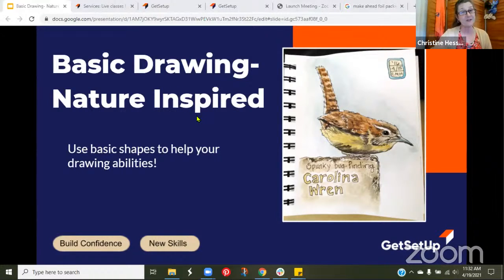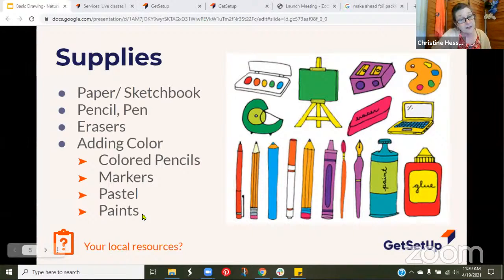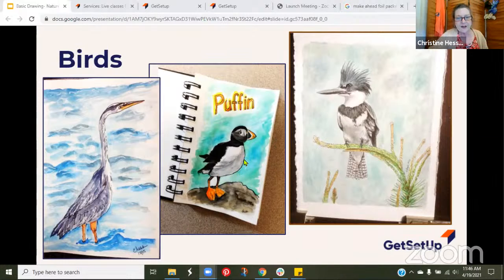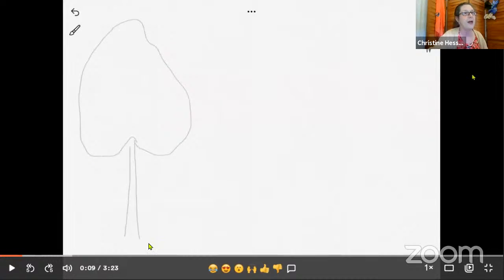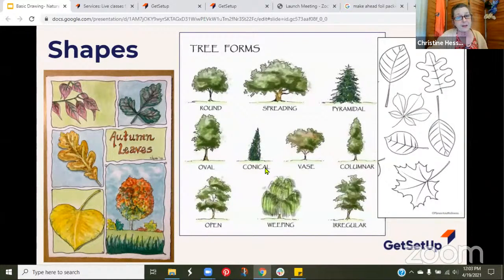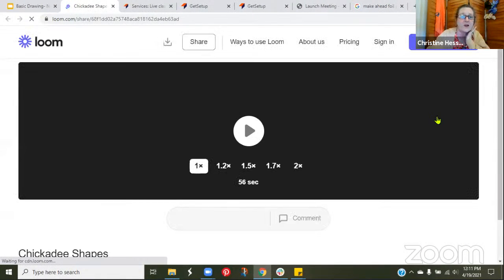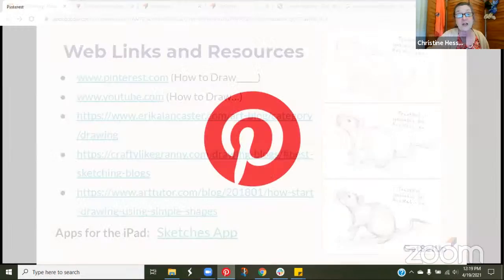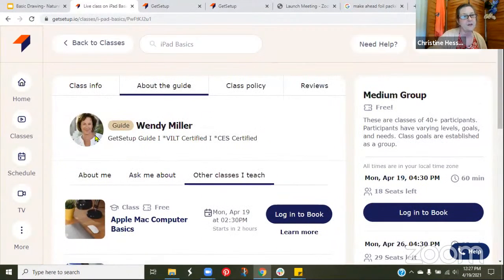Get Started With Gmail, Designed for older adults.